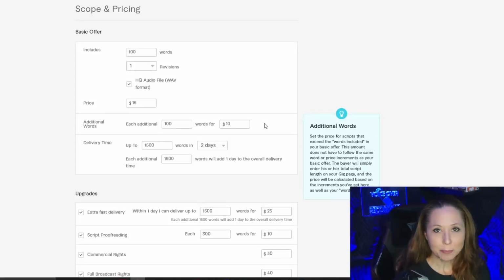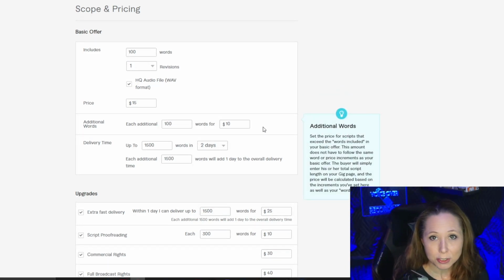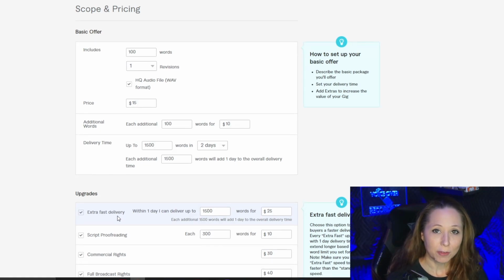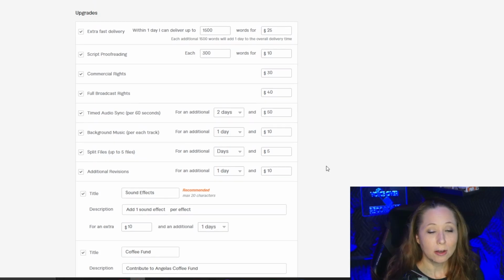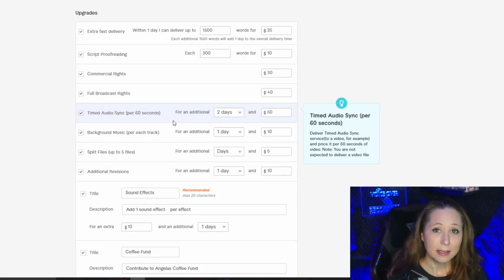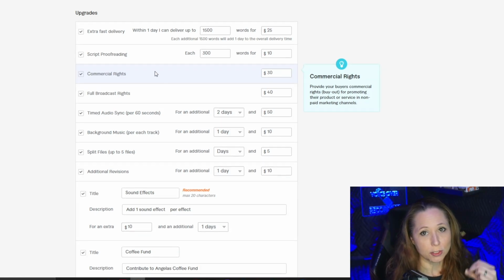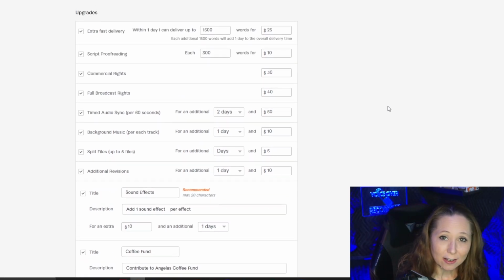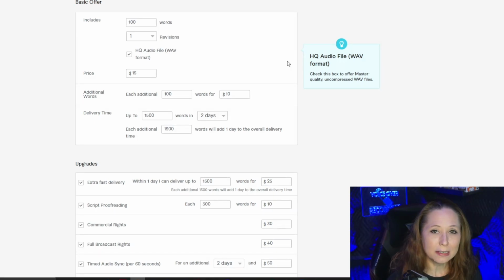How to increase your average sale price on fiverr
Hey guys! In today's video, I'll explain a few things you can do to increase your average sale price for your voice over fiverr gigs.